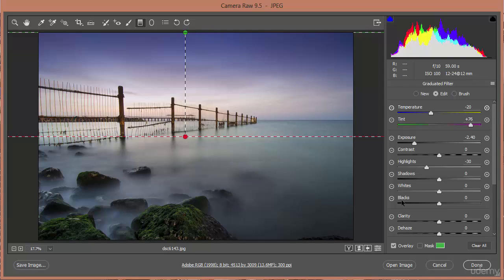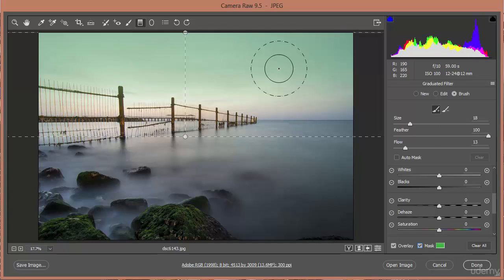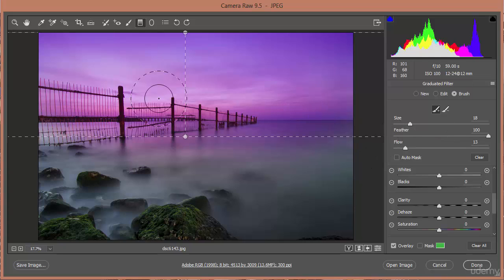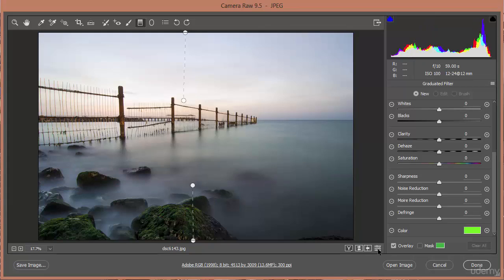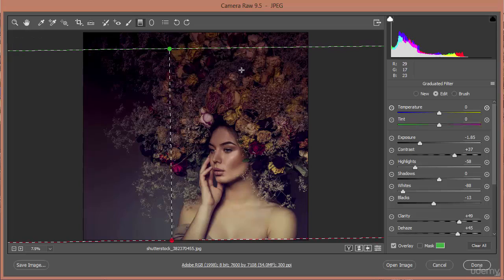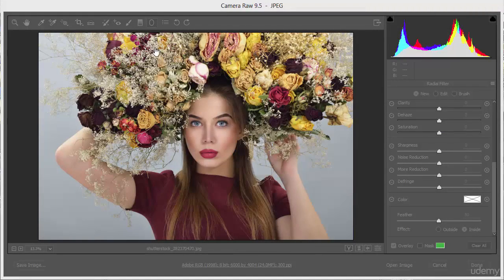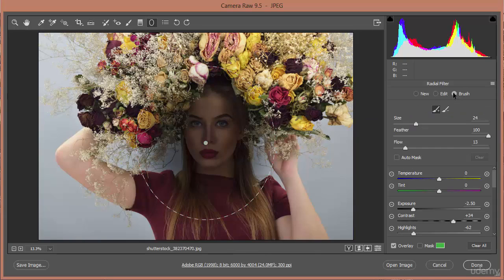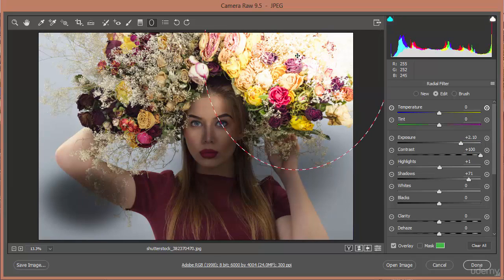Photoshop CC 2018 Learn like Pro: 008 Edit in Camera Raw 06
Students need a copy of Adobe Photoshop (preferably Creative Cloud).

Master the various Photoshop tools and describe how they are used in Photoshop.
Use the many tools in Photoshop and adjust their settings and options.
Describe the applications in which you would use certain tools.
Use tools in conjunction with one another.

Beginners to Photoshop as well as more advanced users would benefit from taking this course.
Anyone interested in learning more about Photoshop's tools.
Anyone who wants to use Photoshop to create and explore their inner artist!
Anyone wanting to learn more about Photoshop's tools in order to pursue web design, app design, photo editing, and so on.